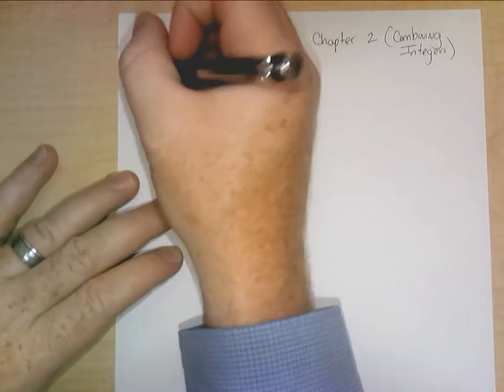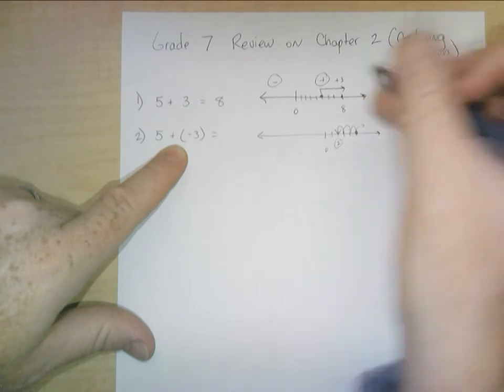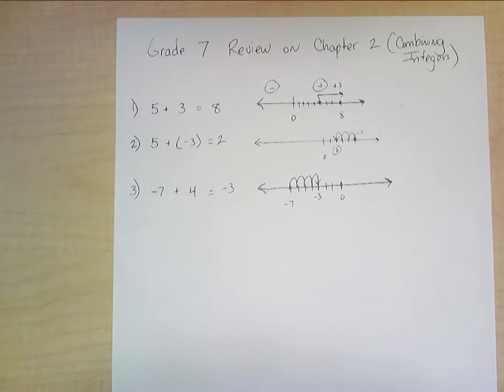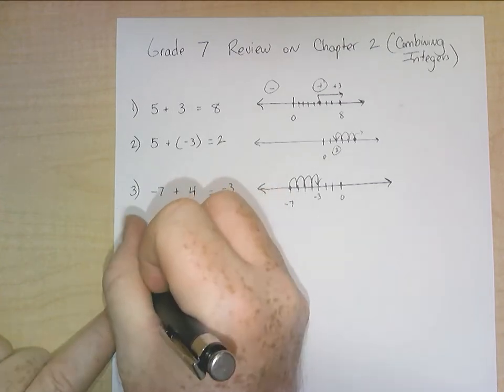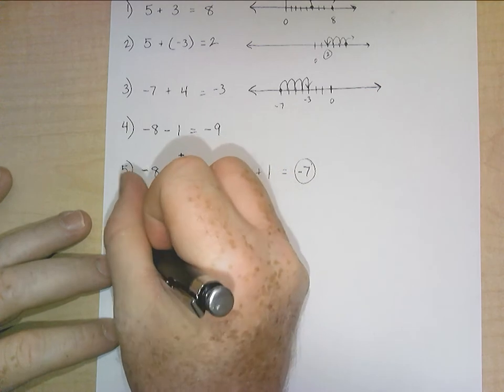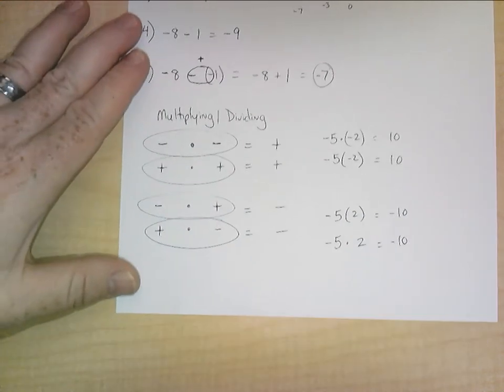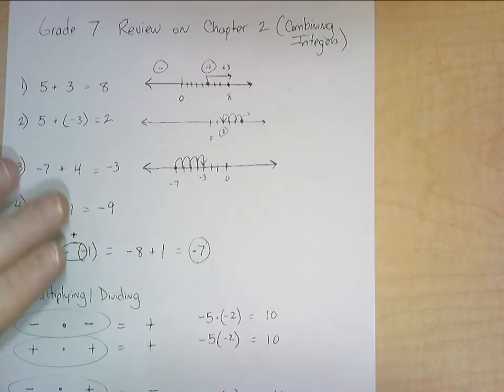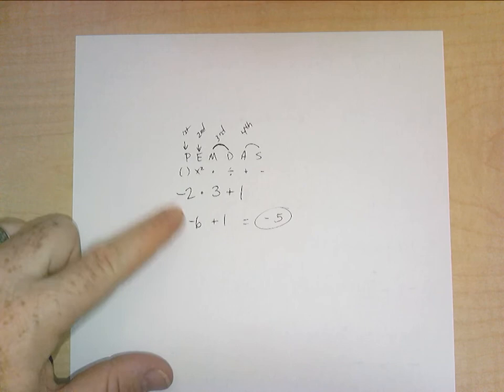7th Grade Review on Combining Integers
How do we add, subtract, multiply, and divide Integers?